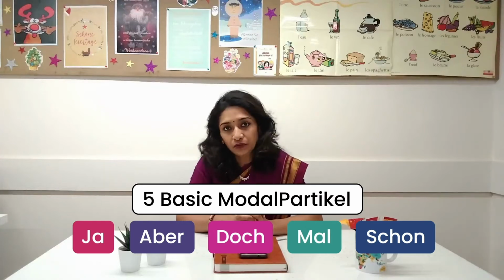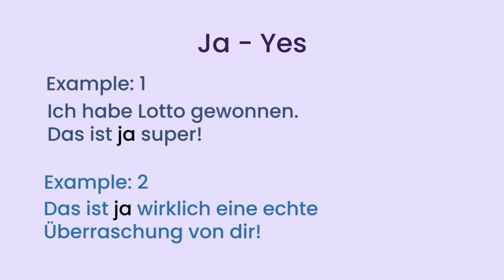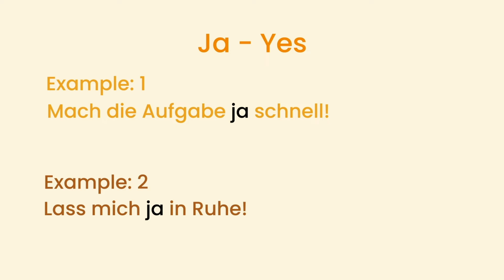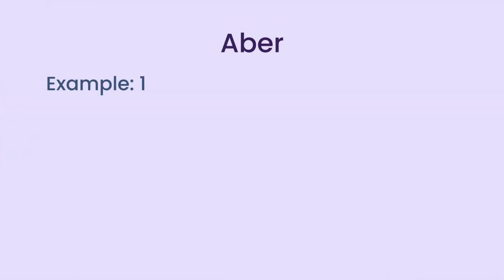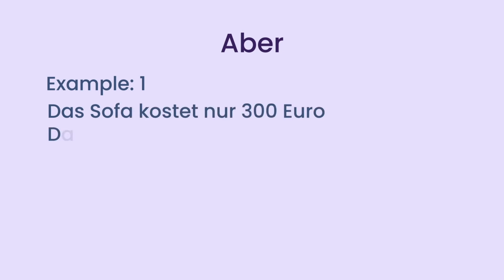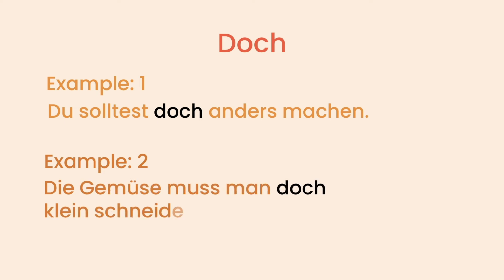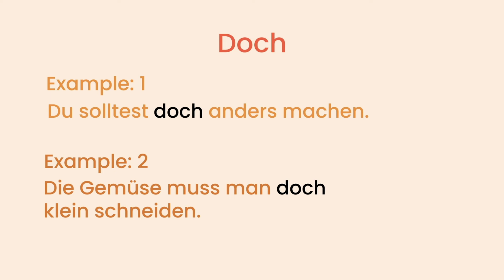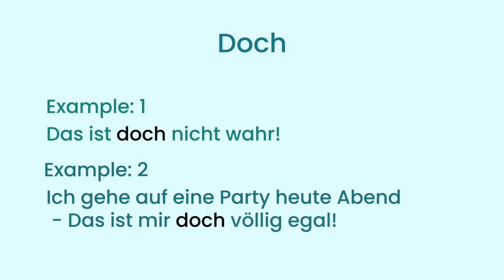German Grammar- Modal particle(Modalpartikel -Redepartikel)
This video shall help you understand how to use few of modal particles (Modalpartikel -Redepartikel) in spoken German.

Viel Spaß beim Lernen

Vielen Dank und bis bald
Hitixa Vora